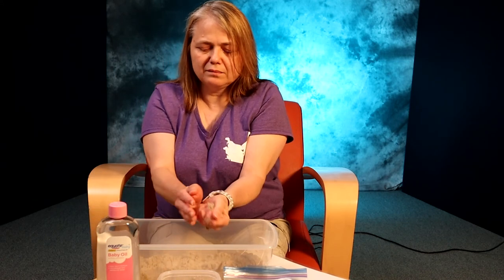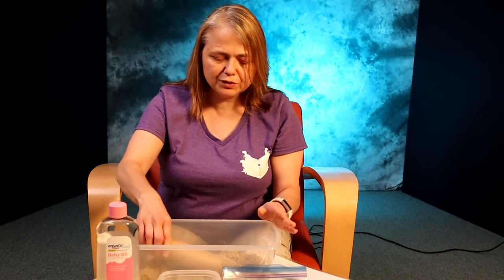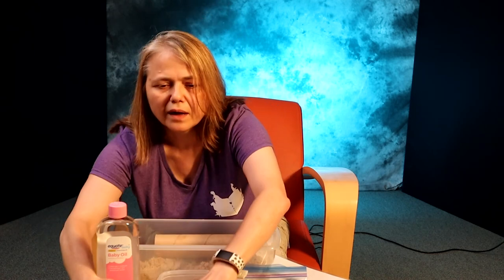Summertime for Preschoolers - Playing in the Sand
Playing in the sand is a wonderful opportunity for your preschoolers to have unstructured playtime. You can dig and build sandcastles with homemade sand dough.